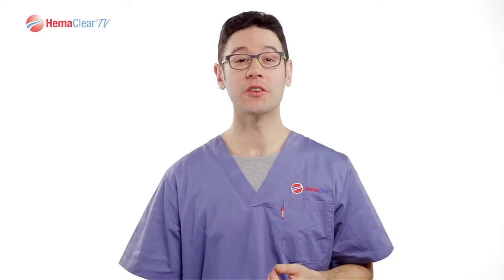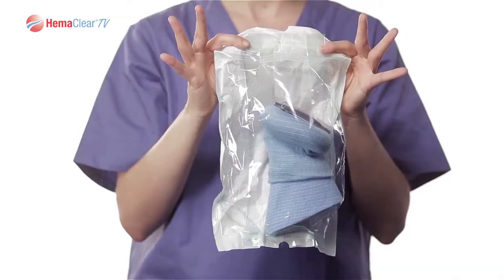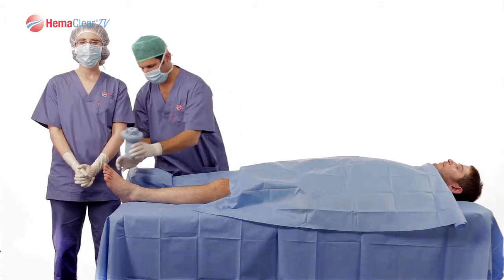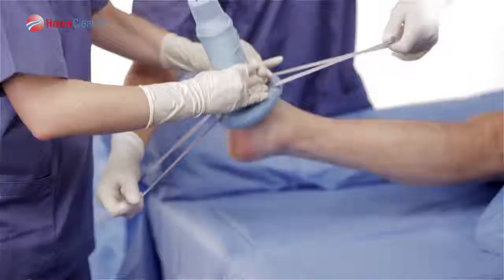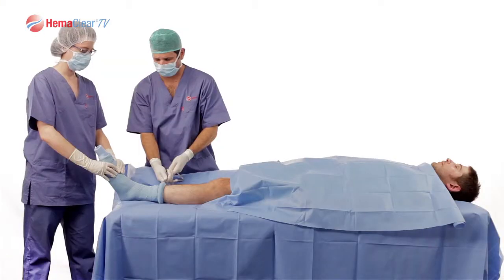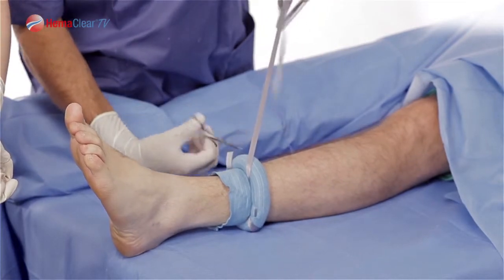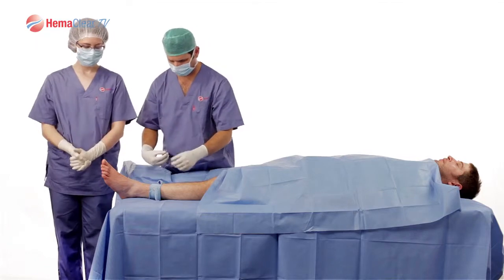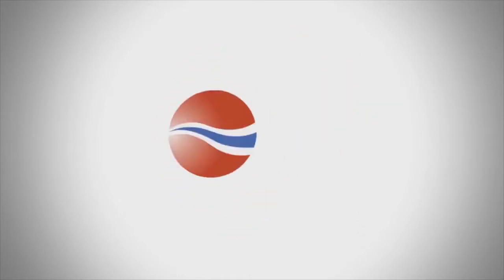HemaClear® Model A - Training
| HemaClear® - Exsanguination & Occlusion Device for a Sterile & Bloodless Surgical Field in Orthopedic Surgery | Upper Extremities - Hand & Elbow | Lower Extremities - Foot & Ankle, Knee | Pediatrics | Trauma - SIMPLICITY THAT CHANGED THE O.R.

Thank you for tuning in to the HemaClear® Training Center in this short video we will discuss the proper application of the HemaClear®.
Today we will discuss the proper application of the HemaClear® Model A to the ankle.
Once it has been determined that the patient fits within the Model A size guidelines, open the sterile packaging, introducing the sterile Model A to the surgical field.
Note that the packaging is dual-peel packed.
Be sure to save the Protective Cutting Card for the end of the procedure.
You are now ready to apply the Model A onto the patient.
Place the patient's leg flat on the table.
Place the patient's toes within the Model A cup or have your assistant do so.
Next, the surgeon should hold the handles of the HemaClear® so that one handle is directly over the toes and the other handle is placed over the heel.
Pulling the handles, advance the Model A to mid foot. Next have one of your team members grab and raise the food while applying axial traction. Grabbing the handles, advance Model A over the the heel using the bottom handle as leverage.
While pulling Model A proximally towards the chest of the patient, advance the ring to just below the calf muscle, approximately 15 centimeters or six inches proximal to the lateral malleolus.
The tourniquet is now up. Dictate the tourniquet.
Once HemaClear® has reached the desired occlusion location and the tourniquet time has been recorded, remove the Model A cup exposing your surgical area. To start your procedure simply cut the ribbons off. You are now ready to begin your procedure.
When you would like to remove HemaClear® place the Protective Cutting Card from the distal side of the ring under the HemaClear®. Utilizing a knife, cut the ring in slow orderly passes.
Once you're through the internal silicon ring you can utilize scissors to remove the rest of the device.
Your tourniquet is now down. Note the tourniquet time.
Thank you for tuning in to this HemaClear® training segment.